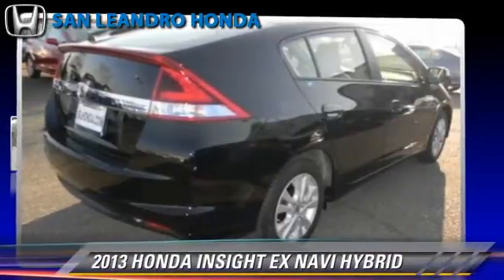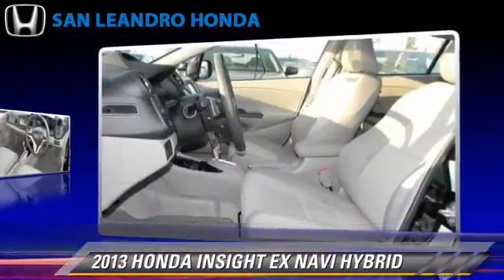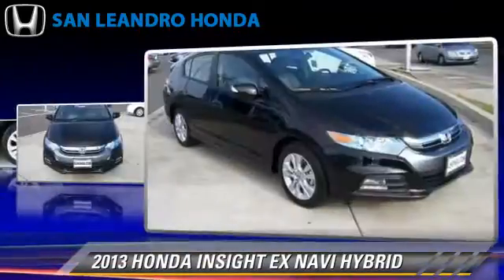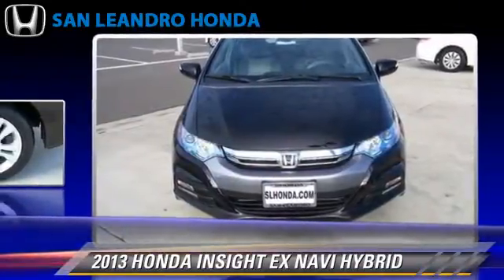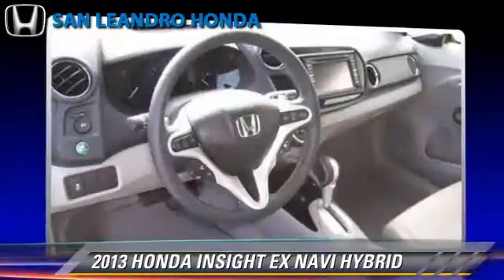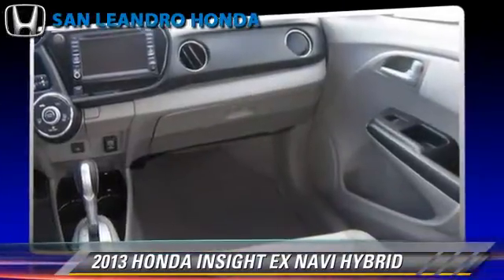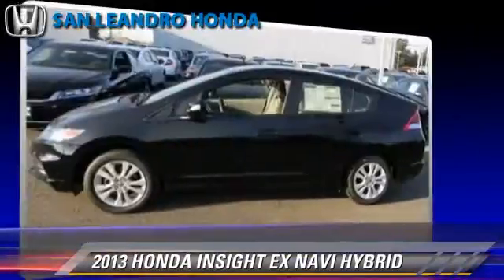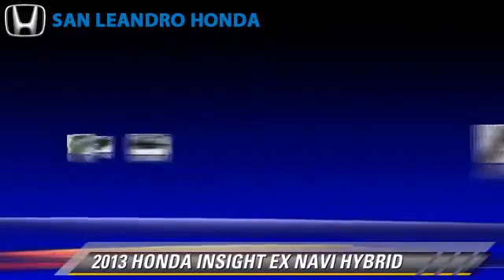Local Used Honda Cars for in Hayward and Union City Ca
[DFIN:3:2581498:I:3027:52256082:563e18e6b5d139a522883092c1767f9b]